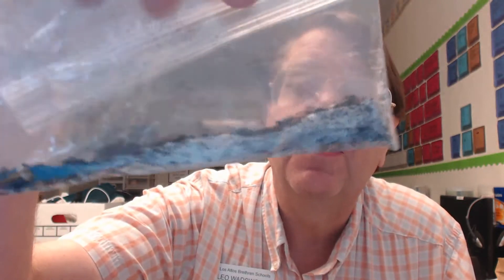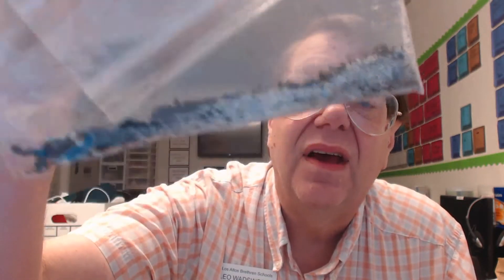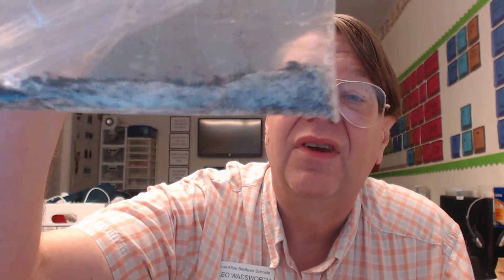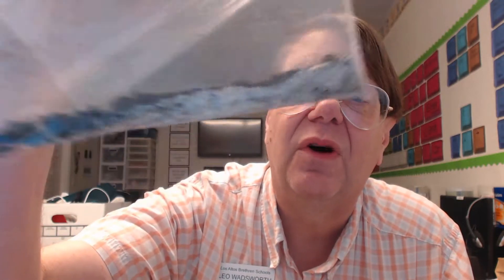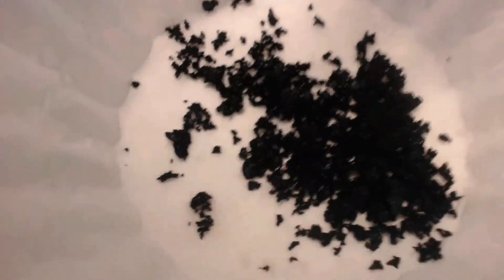Crazy FAST EASY carbonization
I discuss a VERY fast method for carbonization of materials using TABLE SALT and a microwave!  This was inspired by videos from Robert Murray-Smith and Kev Wallcroft.  In particular, I started from the recent carrot video from RMS and substituted materials.